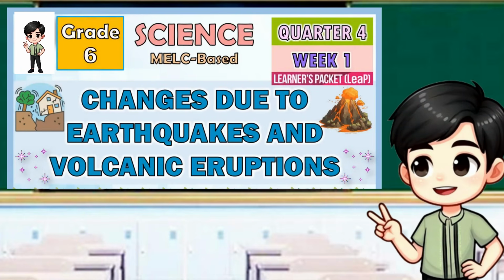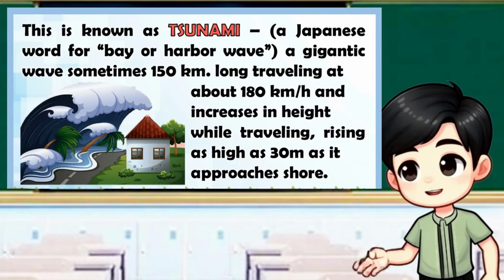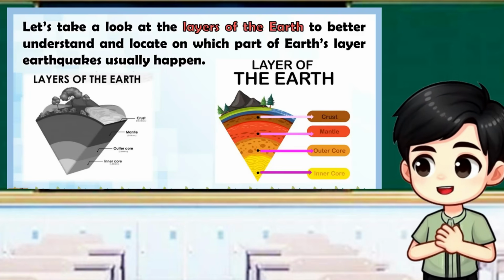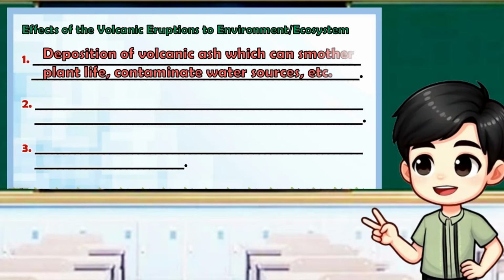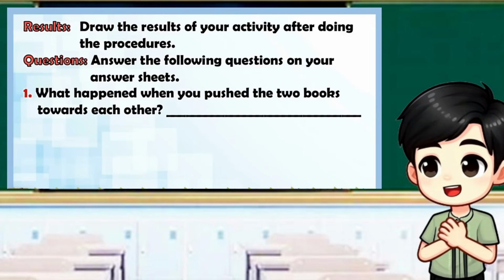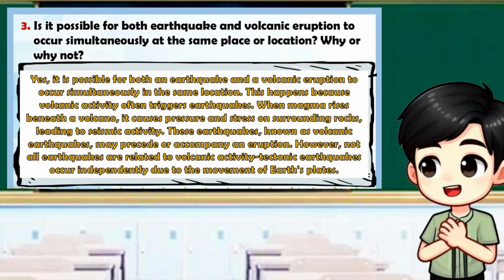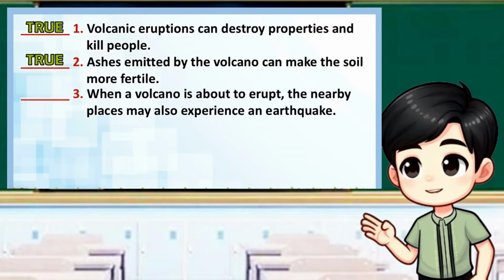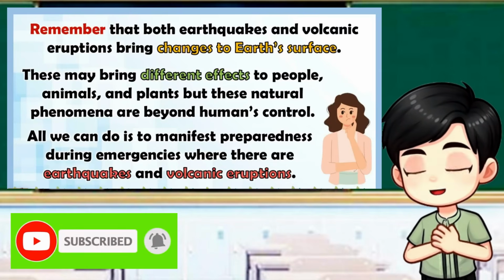Science 6 Quarter 4 Week 1| Earthquakes & Volcanic Eruptions Explained! 🌋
In this video, learners will understand the changes on Earth caused by earthquakes and volcanic eruptions. This Science 6 lesson explains how natural events like earthquakes and volcanoes can change the Earth’s surface, landforms, and environment.

This lesson is MELC-aligned and designed for Grade 6 learners, teachers, parents, and tutors supporting online or modular learning.

📌 In this lesson, you will learn:

✔️ What earthquakes and volcanic eruptions are
✔️ Causes of earthquakes and volcanic eruptions
✔️ Changes on Earth due to earthquakes
✔️ Changes on Earth due to volcanic eruptions
✔️ Examples of positive and negative effects on the environment

Science teachers

Parents and tutors

Online and modular classes

🧠 Key Takeaway:

Earthquakes and volcanic eruptions can cause both sudden and long-term changes on Earth’s surface.